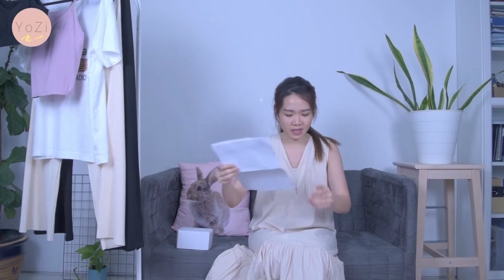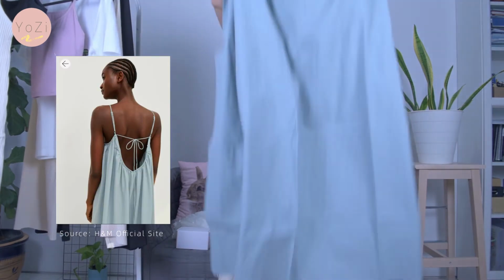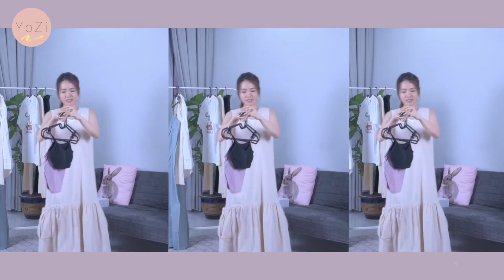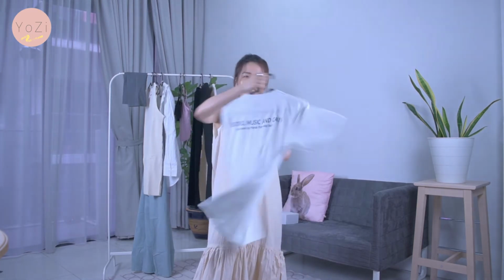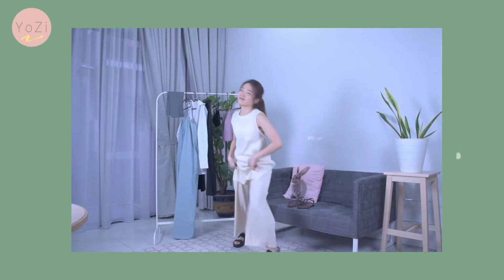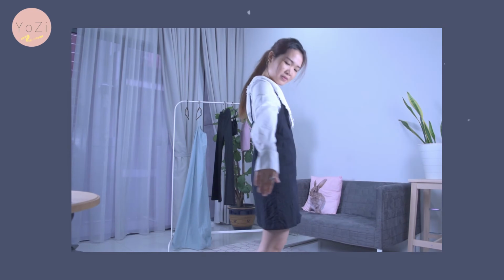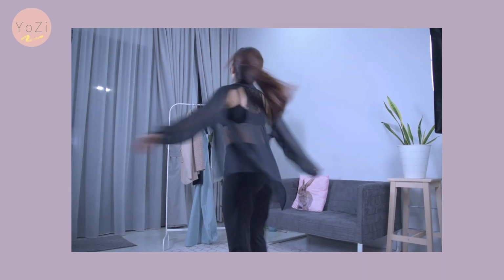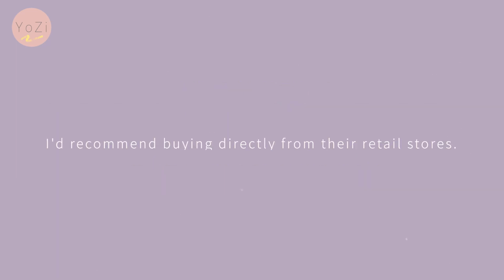【LOOK BOOK】H&M Online Shopping + Try-Ons | Honest Review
00:00 Intro
00:32 I made a mistake...

*H&M Unboxing*
01:21 Item 1 - Seamless Biker Shorts
01:35 Item 2 - Ribbed Tunic
01:52 Item 3 - Airy Cotton Dress (Turquoise)
02:26 Item 4 - Frilled-Collar Blouse

*Bonus Unboxing*
02:45 Bra tops from We Enjoy Simplicity
03:50 Pants from We Enjoy Simplicity
04:19 UNIQLO x Haruki Murakami T-Shirt

04:55 H&M Try On 1
05:57 H&M Try On 2
06:58 H&M Try On 3
07:26 H&M Try On 4

08:05 We Enjoy Simplicity Try On

08:56 Honest Review of H&M Online

More from me 其他影片